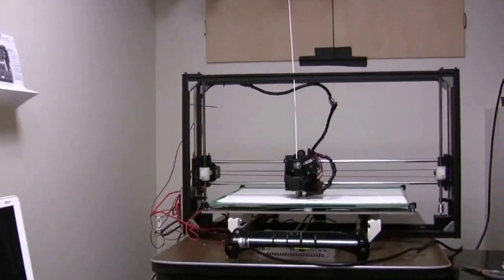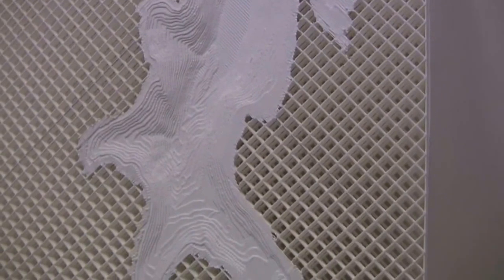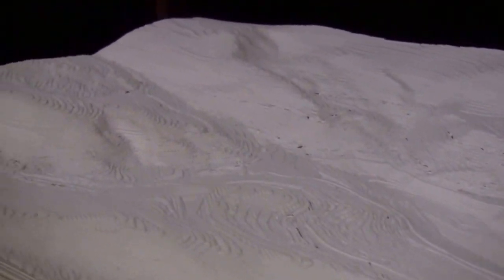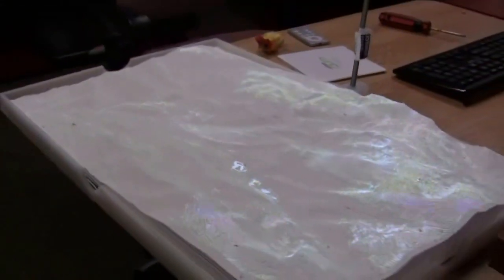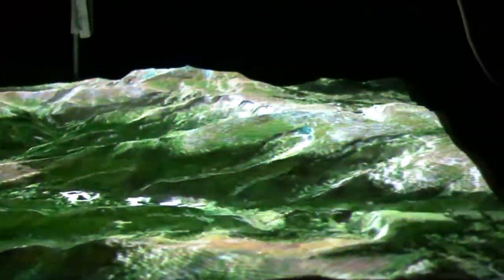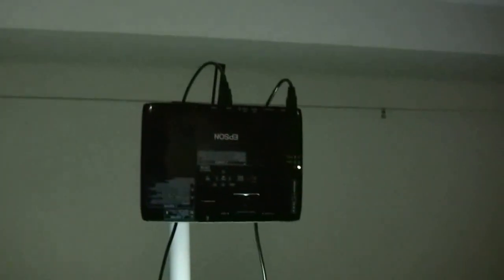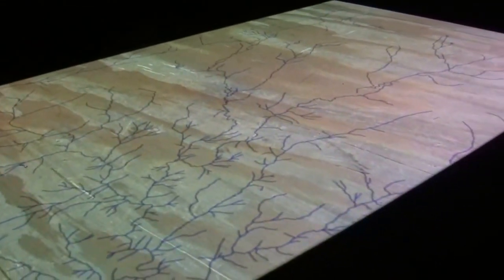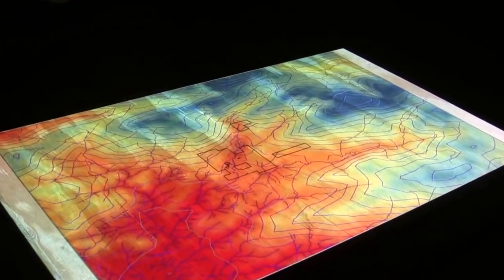Colorado State University - TILT Project - Projection of GIS layers onto 3D printed topographies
This video describes the status of a project to create a model and projection system to be installed at the CSU mountain campus at Pingree Park.